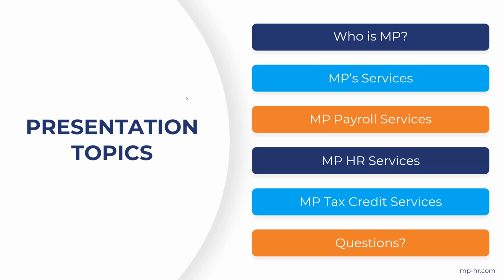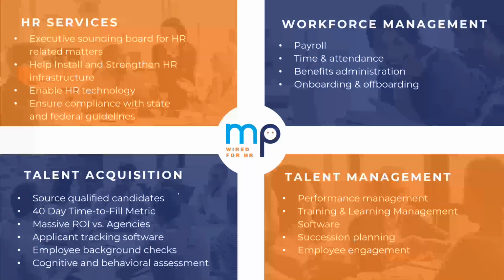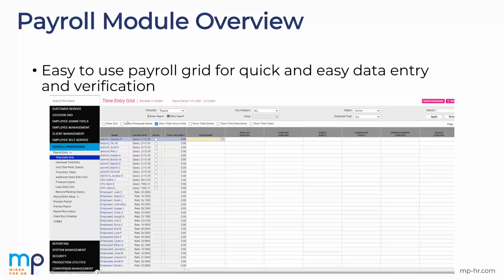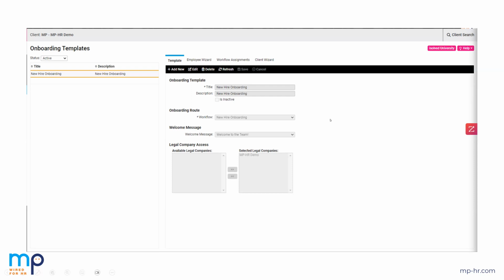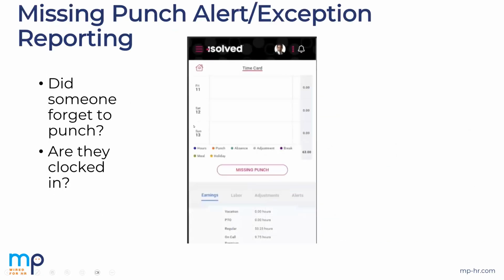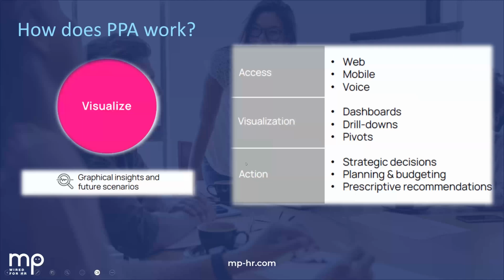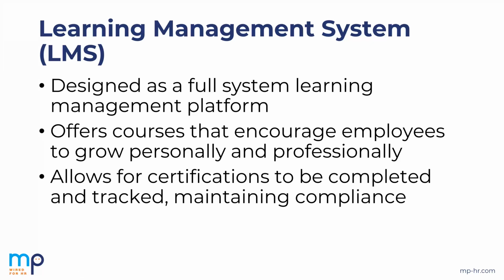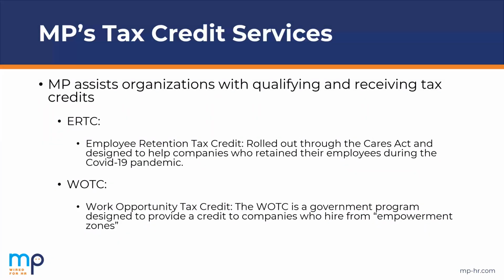June MP Demo and HCM Solutions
Join us as we take a look inside MP’s award-winning HR & Payroll Platform. Our product expert will demonstrate how the system’s key features help leaders:

- Automate tedious tasks
- Attract top talent
- Drive engagement and build winning teams
- Mitigate compliance risk

We look forward to answering your questions!